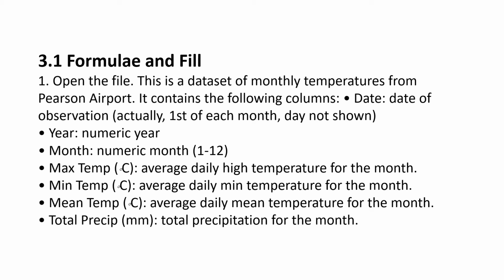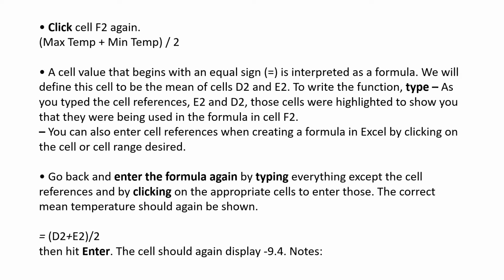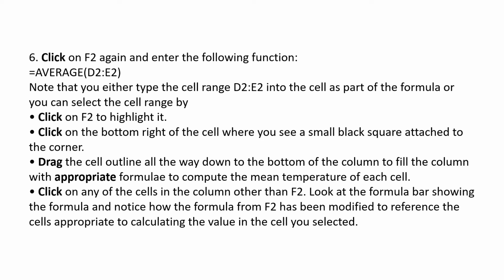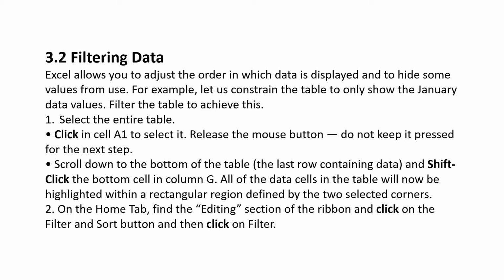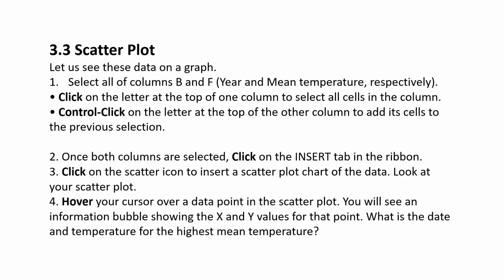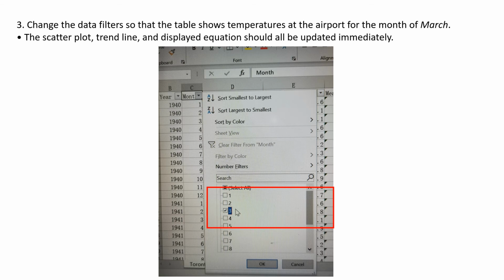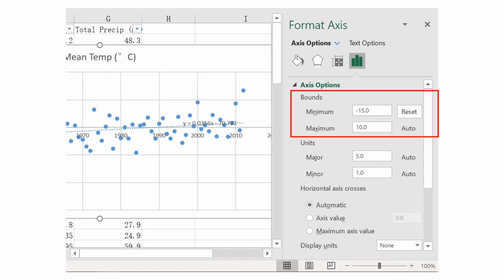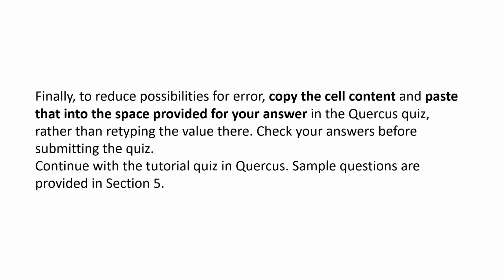GGRA30H3 Tutorial1 ExcelData Yixue